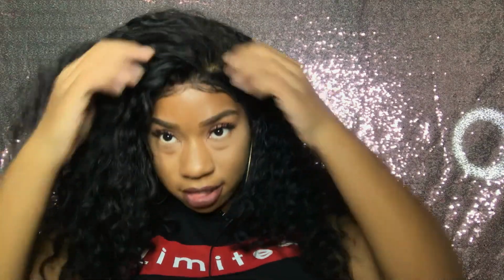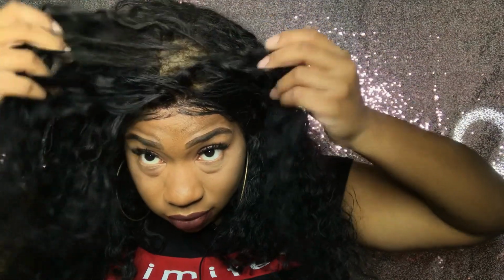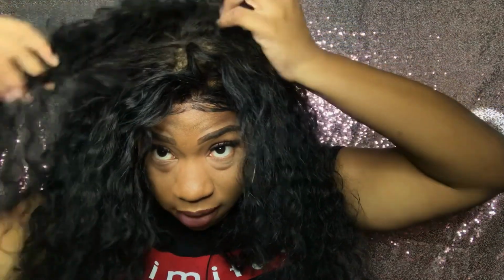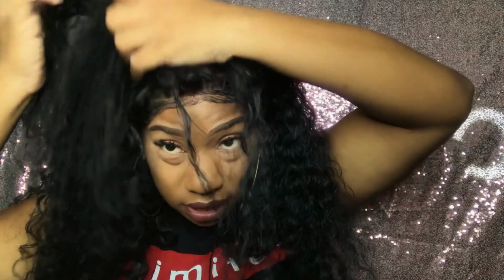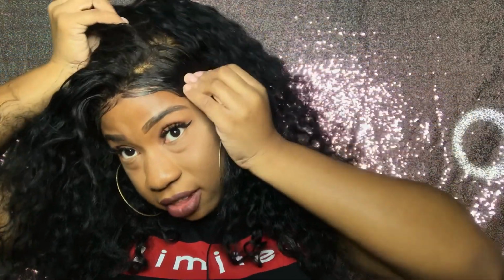KLAIYI DEEP WAVE HAIR 3 MONTH UPDATE| IS IT REALLY WORTH YOUR COINS ?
Hey y’all! I thought it was about time I give you dolls an update on this hair I’ve been wearing lately. I still love that hair even though I had a few issues with the frontal and the shedding! I would recommend you guys checking out their website and doing more research because it’s still pretty bomb hair. I’m in no way bashing the company but I was a little disappointed to say the least.

Specs:

Deep wave Brazilian hair
16 inch frontal with 18,20, and 22 inch bundles